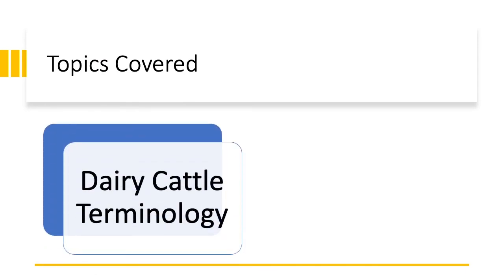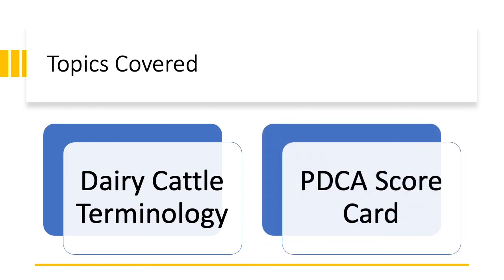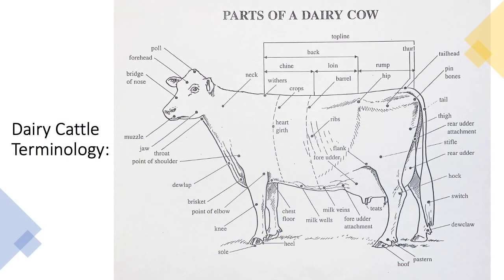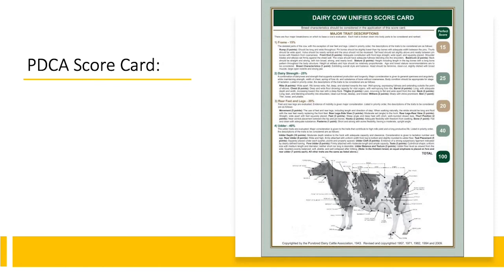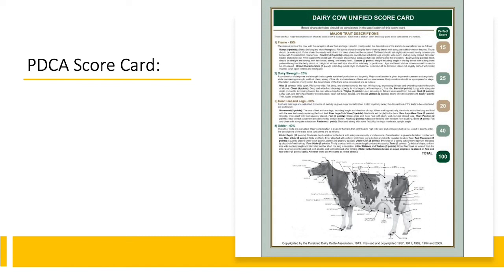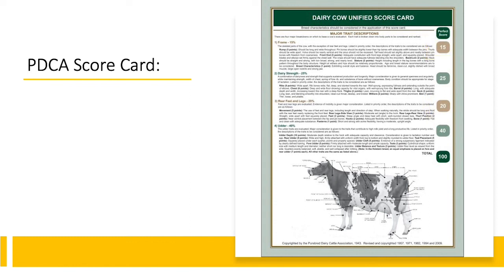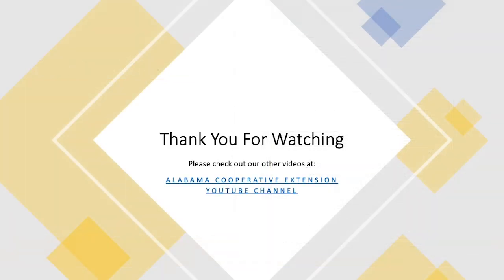4-H Dairy Cattle: Judging Terminology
This video goes over the terminology needed to judge dairy cattle.